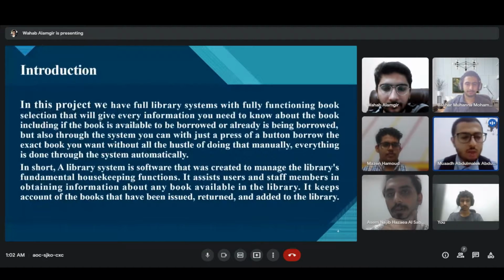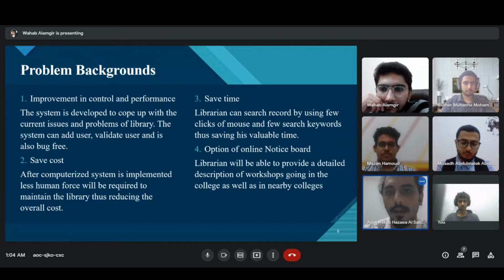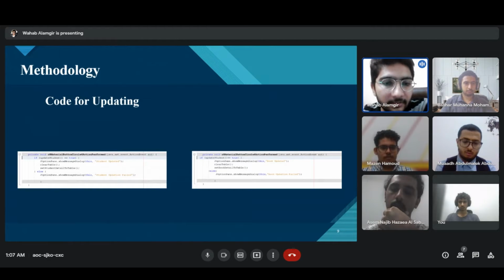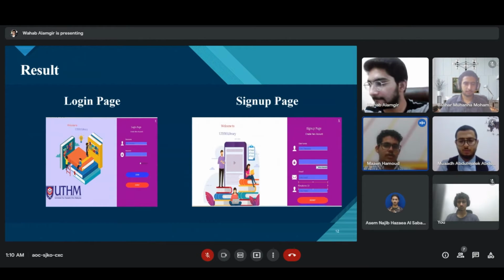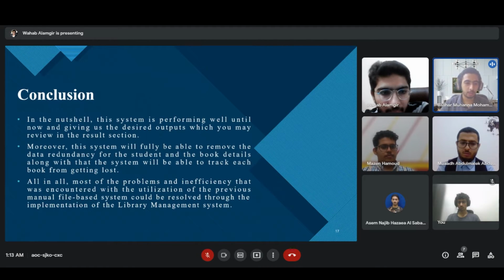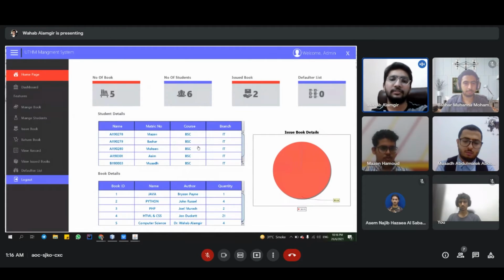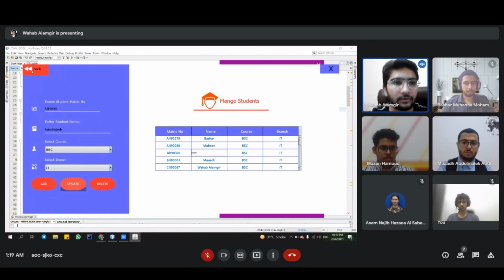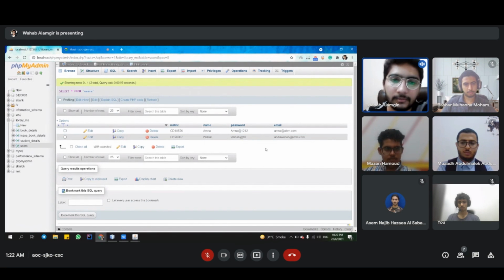Books Borrowing System for Tunku Tun Aminah Library- Group 5 - video presentation.